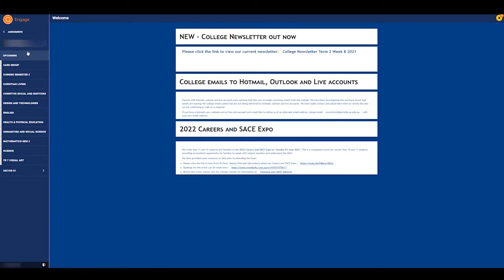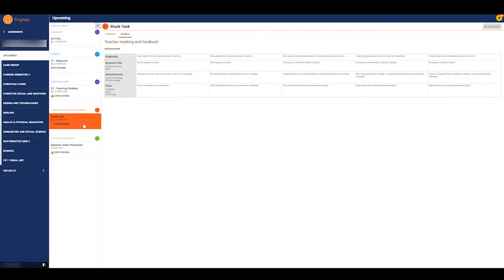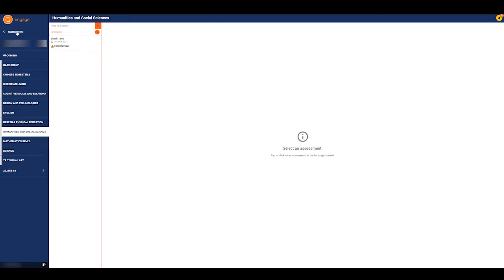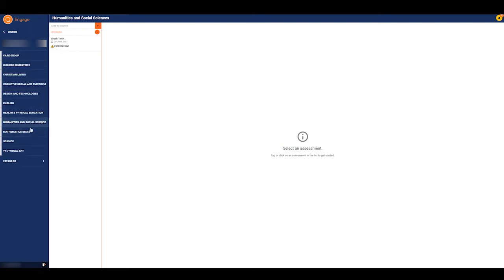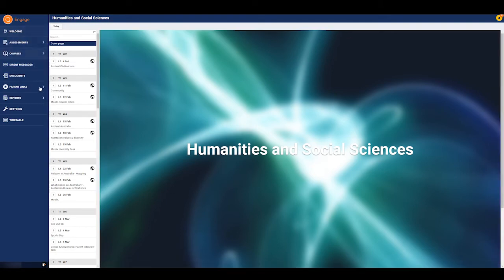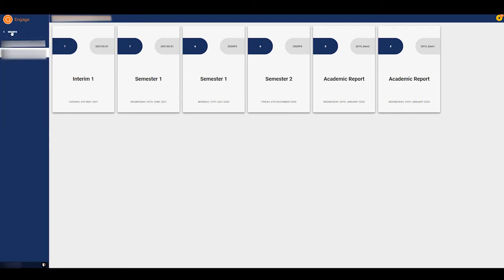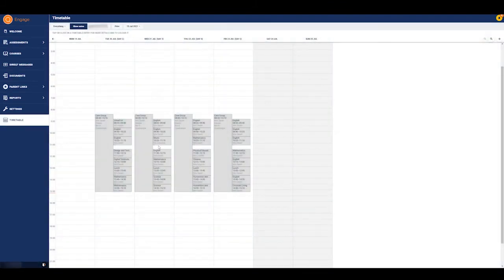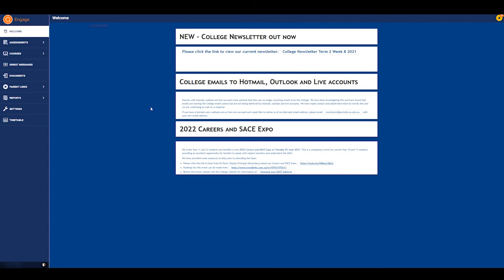Portside Christian College Continuous Online Reporting F-12